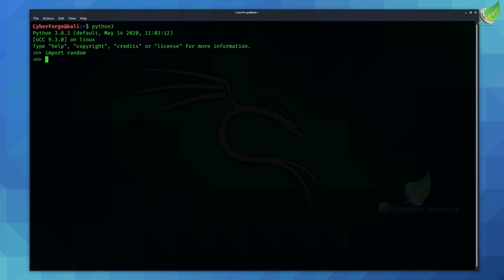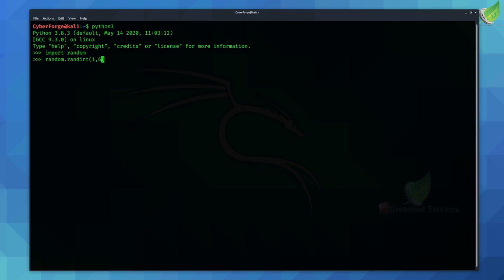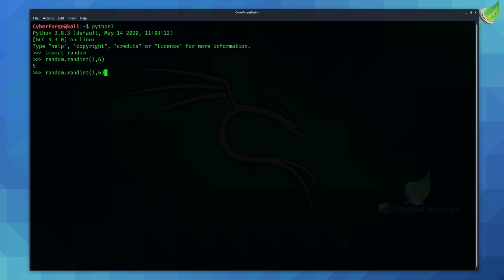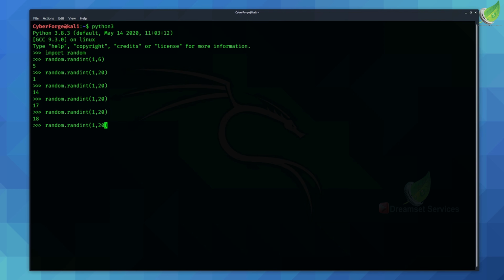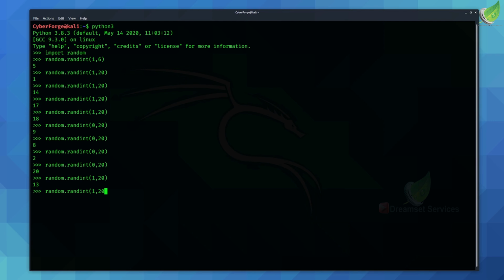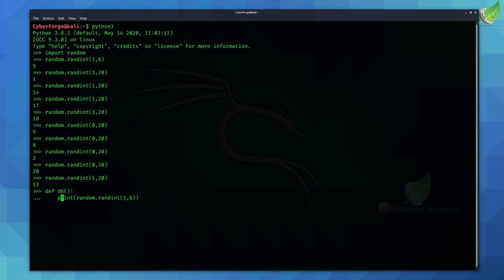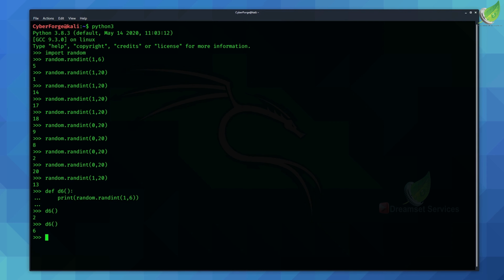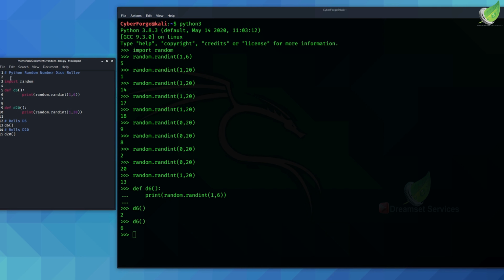🎲 How to Make a Random Number Generator Dice Rolling App | Full Tutorial for Beginners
In this beginner-friendly app development tutorial, you'll learn how to **build a dice rolling app that uses a random number generator** to simulate the roll of a six-sided die. Whether you're coding in **Android Studio with Kotlin/Java**, using **Python**, or building a **web-based app with JavaScript**, this video walks you through the full process—from UI design to logic implementation.

- How random number generation works in programming
- Designing a simple dice UI with buttons and images
- Writing logic to simulate dice rolls using `Random()` or `Math.random()`
- Displaying dice faces dynamically based on the roll result
- Optional features: sound effects, roll history, multiple dice

🔧 **Tools & Languages Covered:**
- Android Studio (Kotlin/Java)
- Python (CLI or GUI)
- HTML/CSS/JavaScript (for web apps)